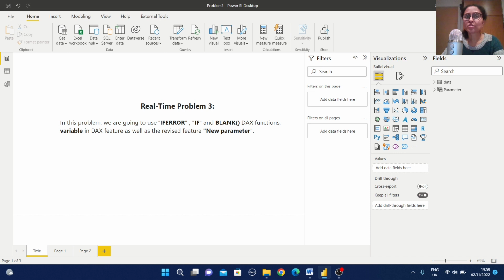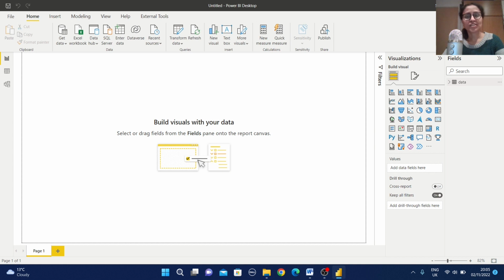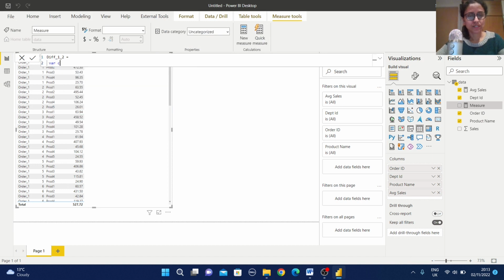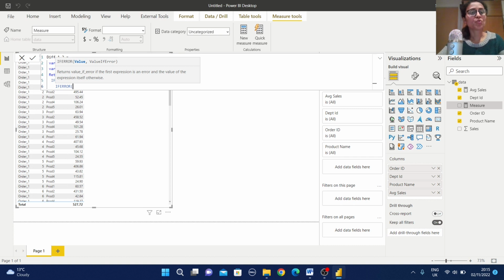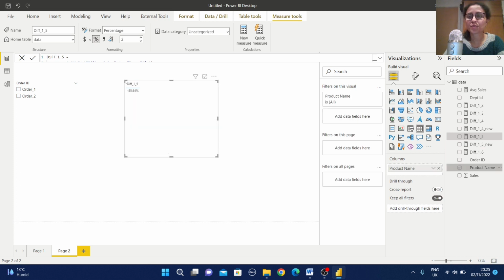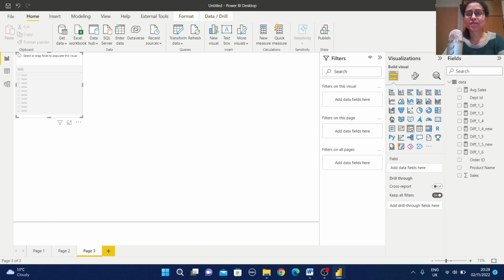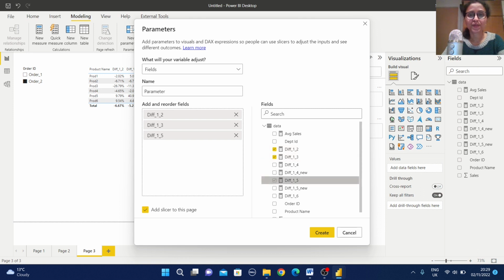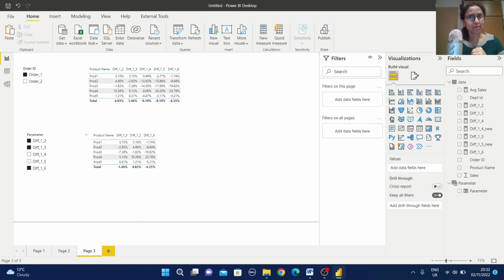3 Field Parameter & IFERROR Solve Reporting Challenge | Real-Time Problem in Power BI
Chapter 3 of  Real-Time Problem in Power BI is about how Field Parameter & IFERROR Solve Reporting Challenge
This channel is created to prepare tutorial videos on different technologies like Python, R language, Power BI, Tableau, SQL, Excel, Google Data Studio, etc.